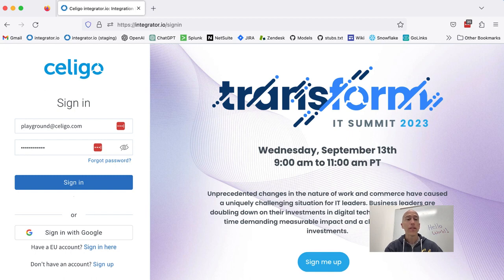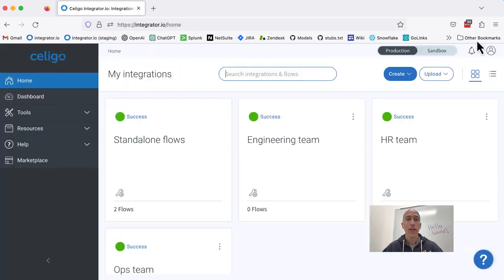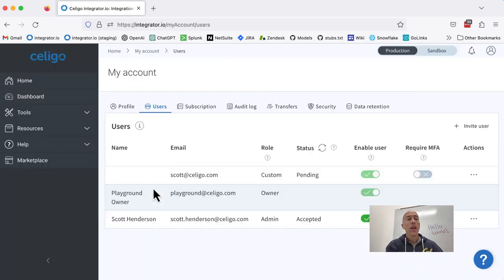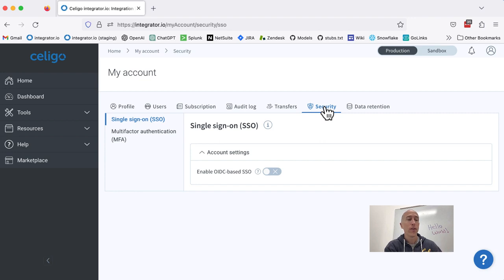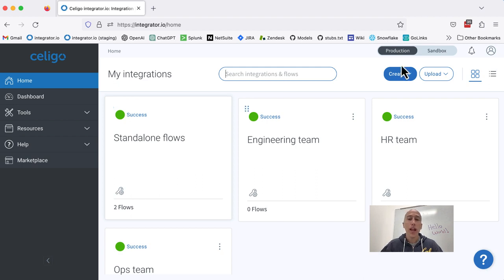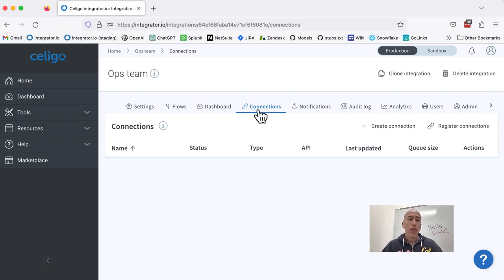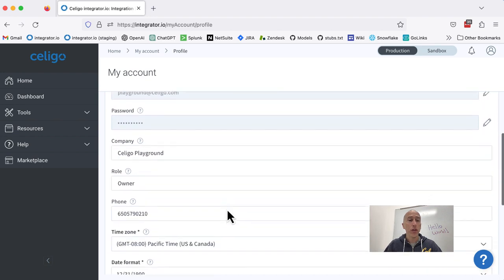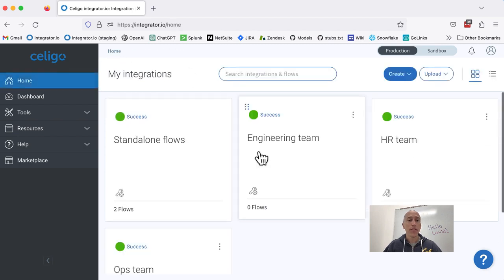Setting up Your Celigo Integrator.io iPaaS Account for Success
With data security top of mind, set up your Celigo integrator.io iPaaS account for large numbers of users spanning lots of independent teams and departments.

Establish an owner user, then invite admins, then create separate integration folders/workspaces for each team.

Integration folders/workspaces can contain any number of connections to the business applications and systems being integrated/automated, and the permissions for each connection can be made granular to match the specific permissions of the people working in those teams, such that data security rules set by your IT org are never compromised.

Single Sign-On (SSO), or Multi-Factor Authentication (MFA), is also highly recommended for everyone; and last but not least, please attend Celigo University classes to set yourself up for success as it relates to building integrations and automations for your business.

Happy integrating!

🔔 Elevate your business insights! Stay ahead in the ever-evolving business landscape with Celigo! 🚀💡

Reminder to Share the Video:
🌐 Found value in our exploration of digital acceleration and business strategies? Share the knowledge! Spread the insights within your network and contribute to the discourse on reshaping business operations. Let's build a community of forward-thinking innovators! 🌍 ShareTheWisdom BusinessInnovation 🚀